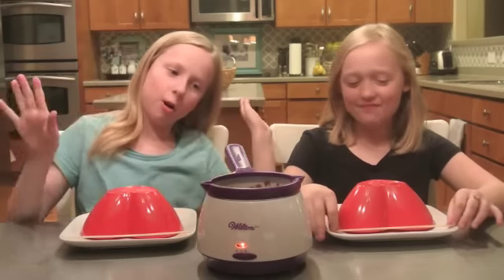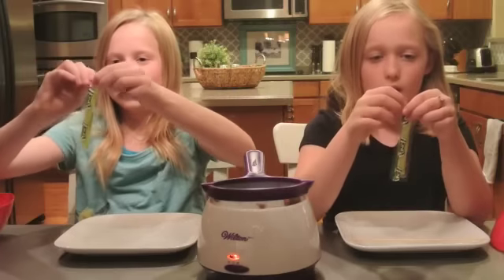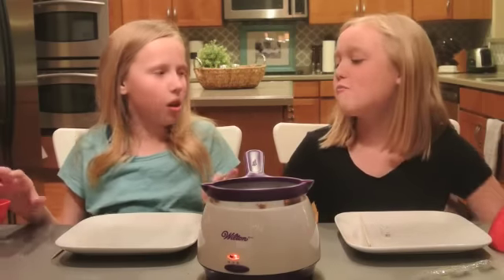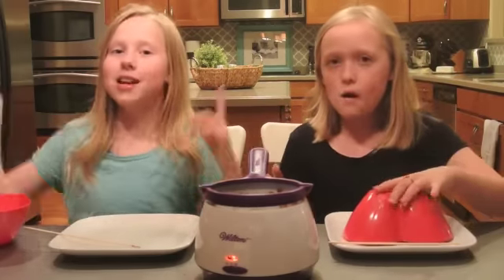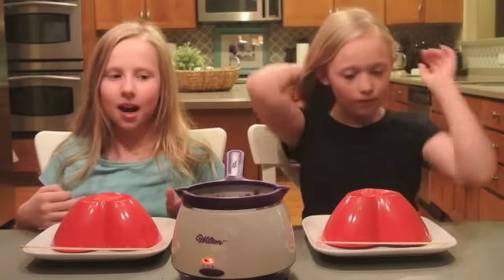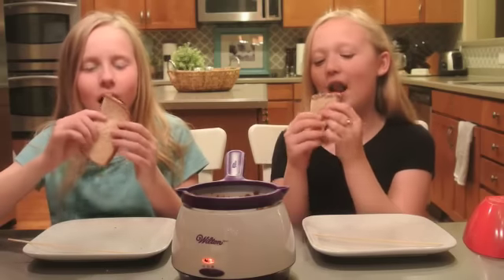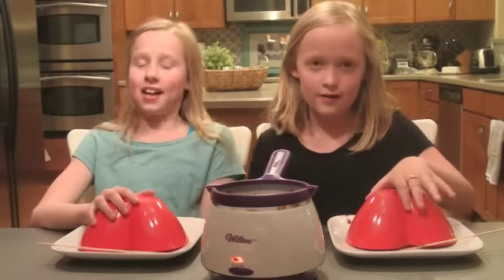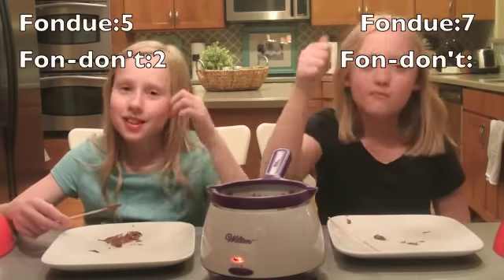FONDUE CHALLENGE!!!! w/SESassy | Binneekinz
FONDUE CHALLENGE!!! Are carrots dipped in chocolate good? Watch to find out!